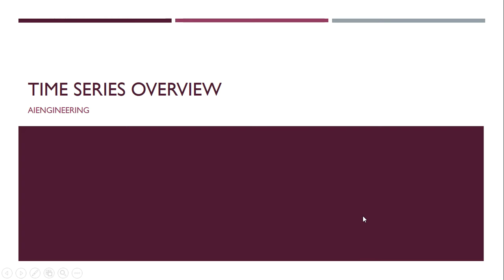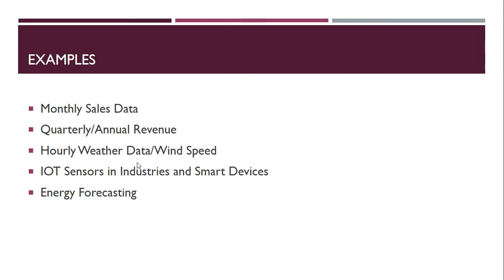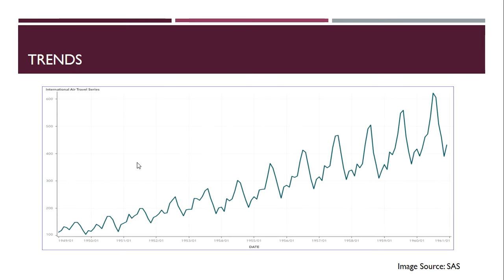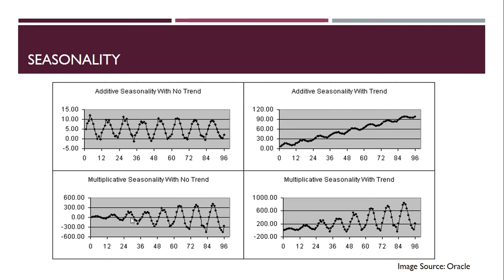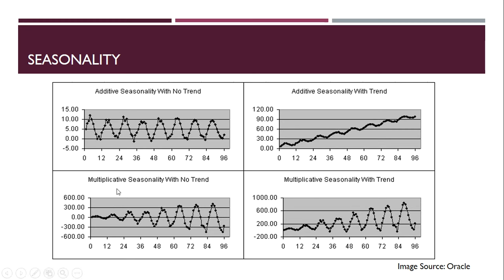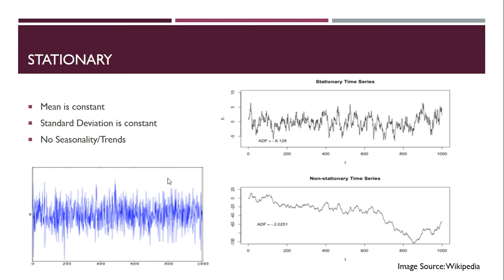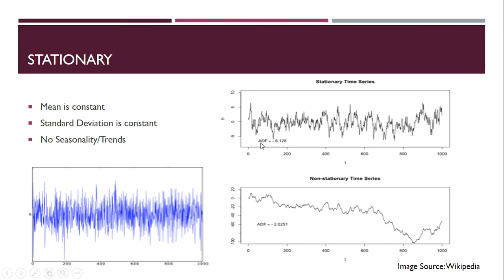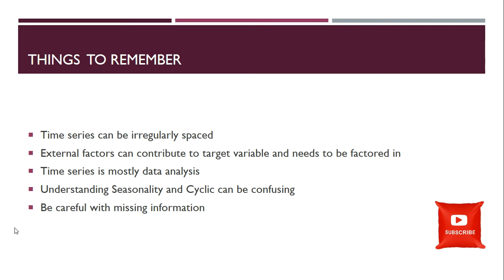Time Series Modelling Overview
This is first part in series of videos where we will be talking about various time series modelling techniques and how  to analyze time series data

A time series is simply a series of data points ordered in time. When forecasting time series data, the aim is to estimate how the sequence of observations will continue into the future.